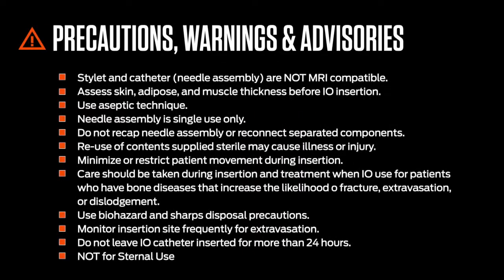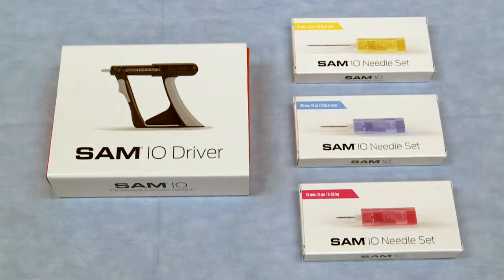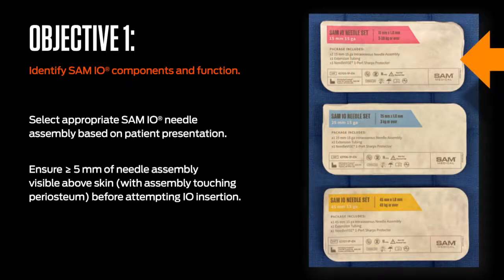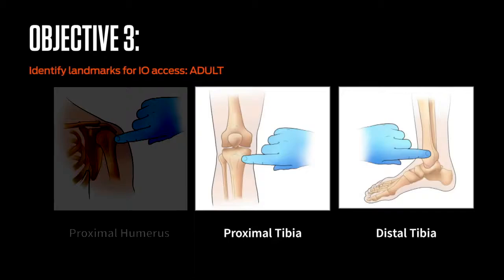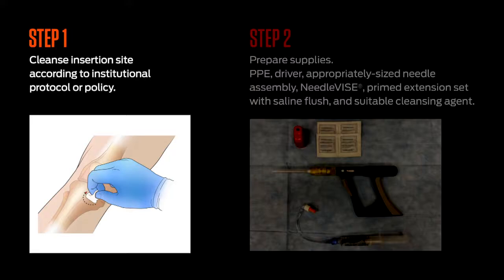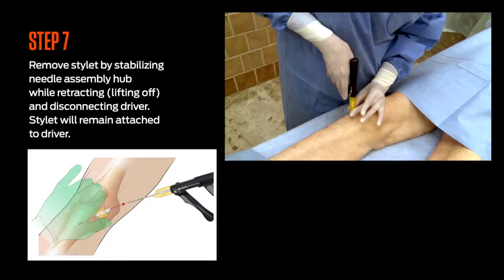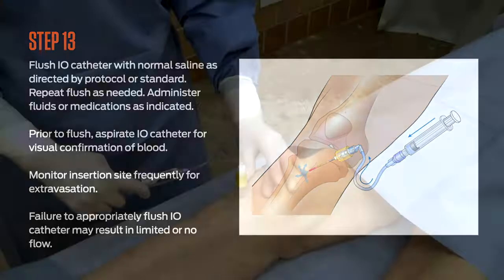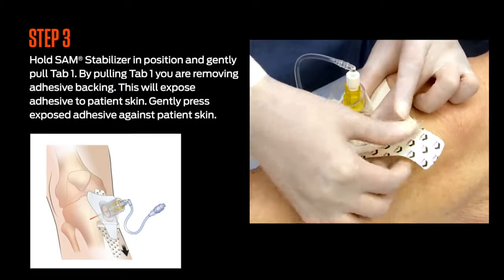SAM IO 骨内医薬品注入キット トレーニングビデオ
SAM IO 骨内医薬品注入キットのトレーニングビデオです。
SAM IOは、手動式ドライバーです。